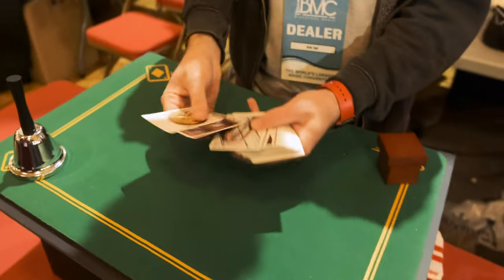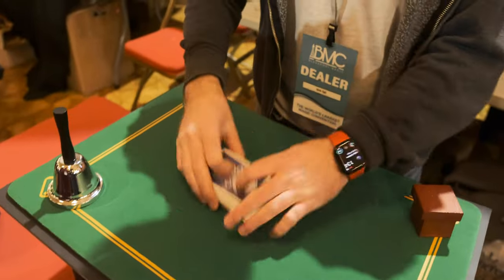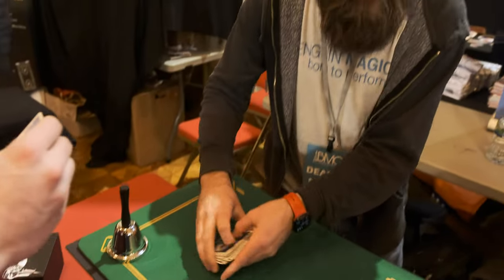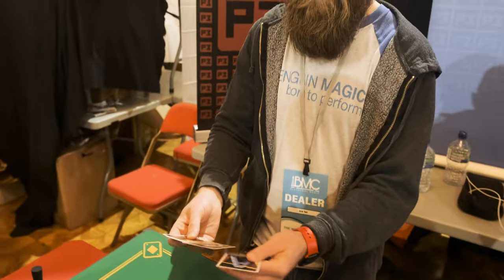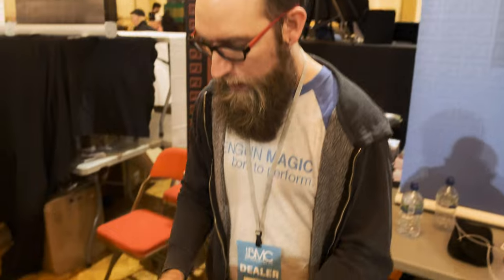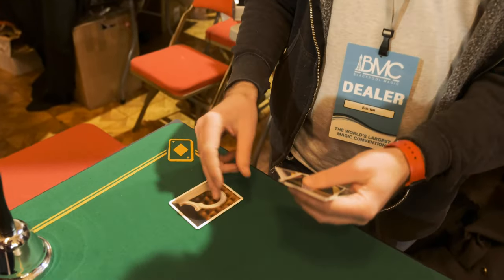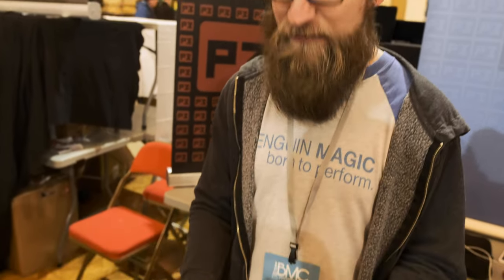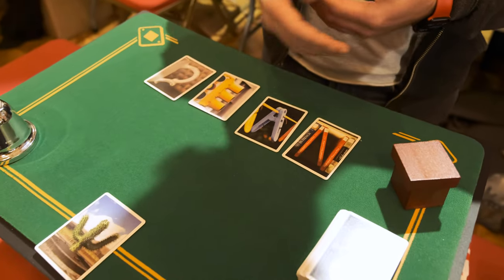Snaps by Erik Tait [BMC 2022 Full Performance]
Here is Erik Tait performing SNAPS by David Jonathan & Dan Harlan at The Blackpool Magic Convention 2022.

This isn’t just a gimmick that hides in plain sight. It’s not just two beautiful decks of cards designed to elevate your magic beyond simple tricks. It’s an invitation to more than a dozen different routines and a community of creators using a revolutionary tool that will blow your audience away. This is SNAPS.